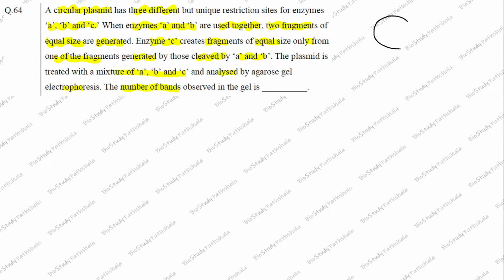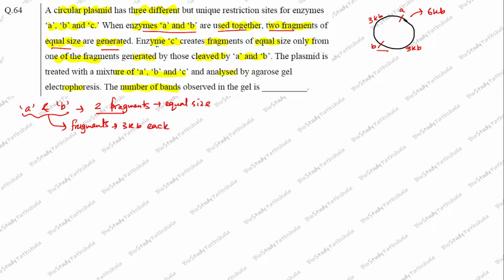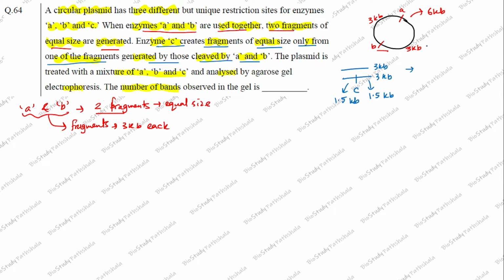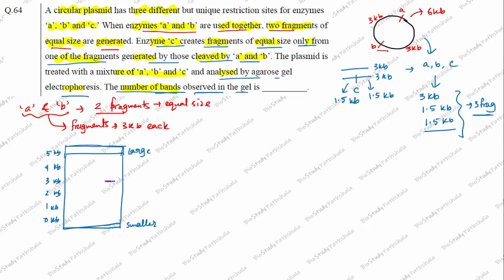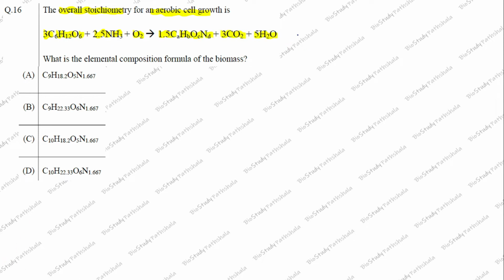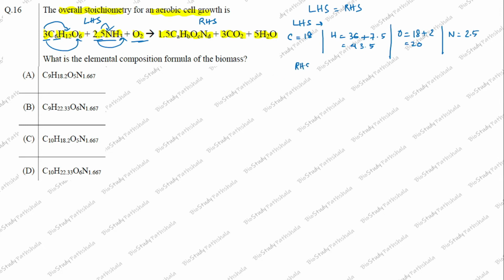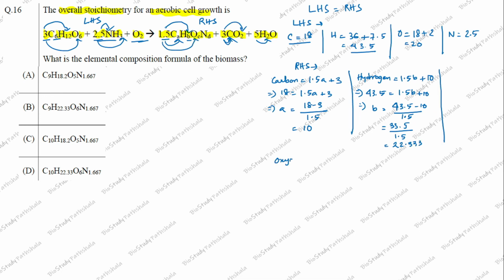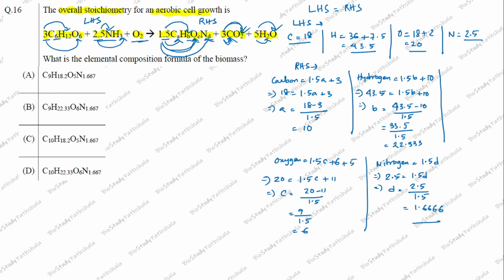GATE Biotechnology 2022 Q&A PART 3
GATE BIOTECHNOLOGY 2022 Q&A Series Part 3 , MCQ, NAT

This is question series for GATE Biotechnology, Life Sciences, Ecology aspirants.

Hello I'm Nilanjana Sarkar ..
My achievments till date:
CSIR UGC NET JRF (2022),
WBSET (2022),
GATE BT (2022),
GATE-XL (2020 & 2021 ) and
GATE EY (2021) ..

I love to teach and make videos for you guys with a purpose just to help you and to build your basic concepts in these topics .. Hope my videos are helping you people .. You may leave your valuable feedback on comment section .. Do subscribe this channel and share these videos as your subscriptions and supports really mean a lot to me and encourage me to make more videos and to grow my channel .

GATE LIFE SCIENCE
GATE Biotechnology
ICMR JRF